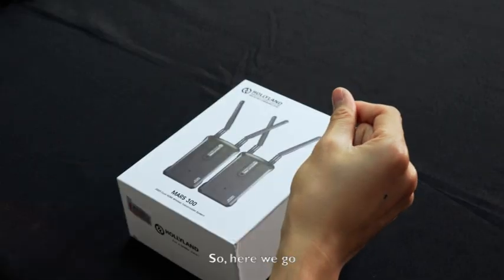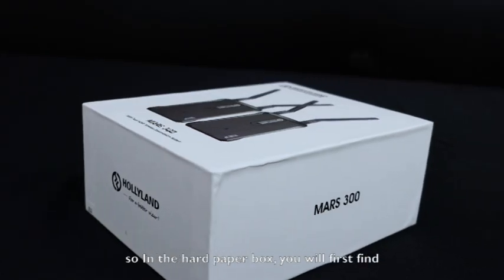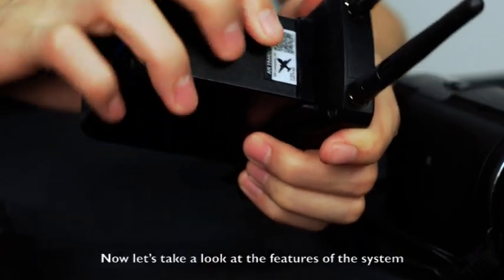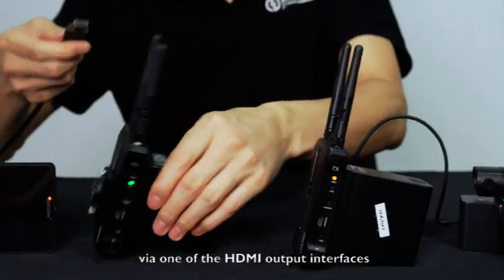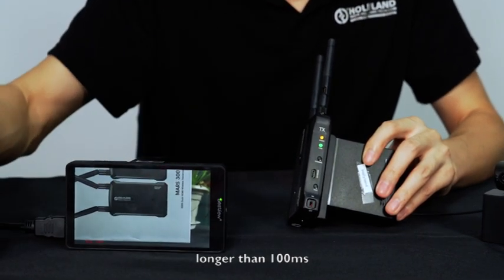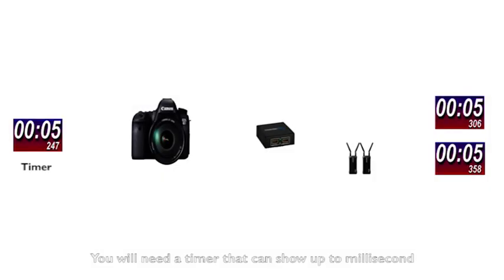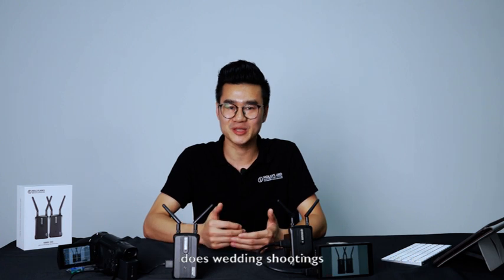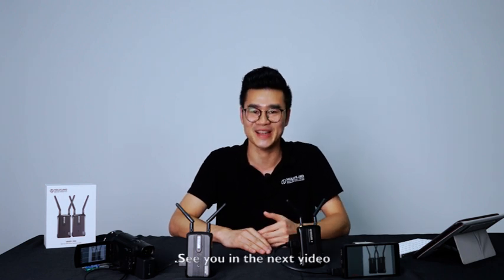Basic Tutorial Video | MARS 300, Portable but Powerful!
MARS 300 is using the latest image encoding & decoding technology and 5G wireless transmission technology which can accomplish less than 100ms latency wireless transmission. It has 300ft line of sight range which can support 1080P@60Hz and HDMI signal transmission. The power consumption is minimized while maintaining device performance. Both transmitter and receiver support Sony F970 battery.

For a better experience, the die-casting process is used for one-piece molding. Lightweight design can meet different applications. Clear and high-quality image can satisfy the requirements of the director and photographer. Both transmitter and receiver are equipped with dual HDMI ports. On the transmitter, one HDMI-IN port for audio and video signals; one HDMI-loop out for extra monitor. On the receiver, both HDMI ports can output audio and video signals.

Features:
Transmission Range: 300ft
Point to Point Transmission
5GHz Frequency Band
USB Firmware Upgrade
Voltage Range: 6-16 VDC